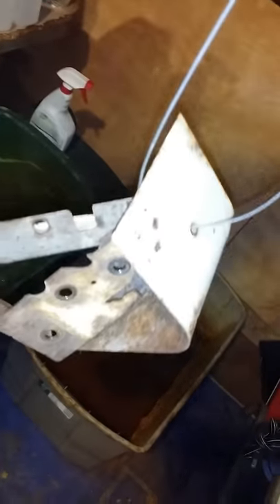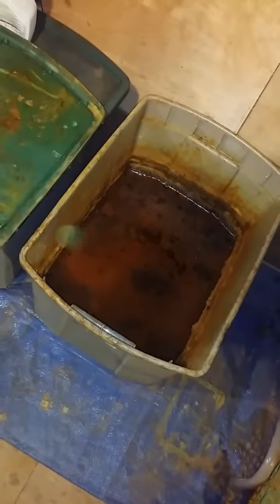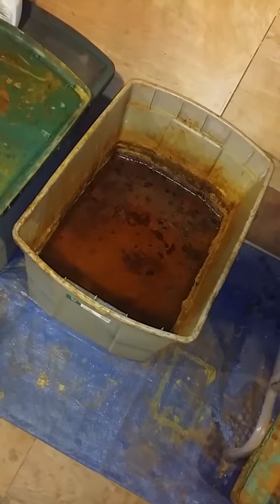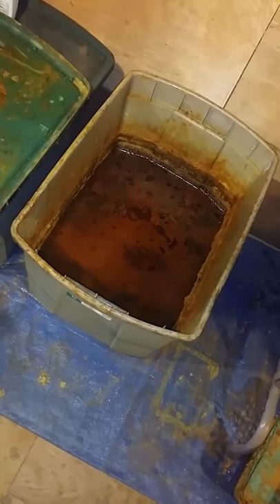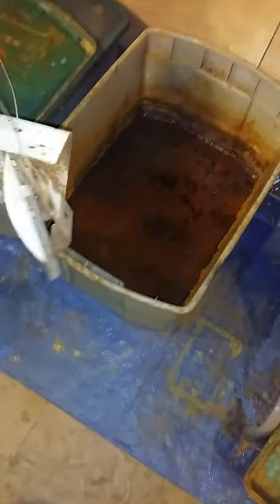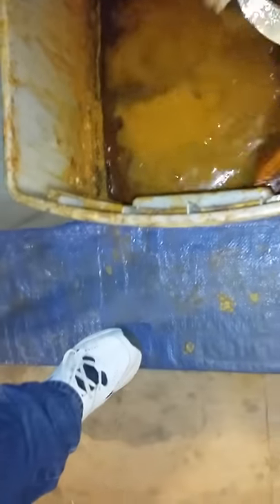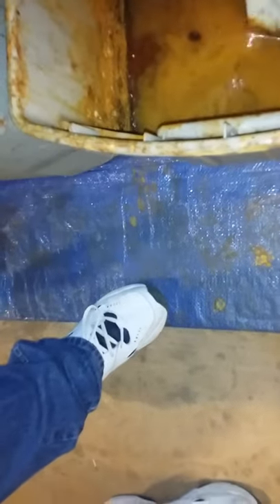Rust Removal using Vinagar and Water. Small engine parts or cast iron cookware, it's all good!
A 50/50 mix of White Vinagar and Water for rust removal. This tote is 8 years old and has derusted hundreds of items